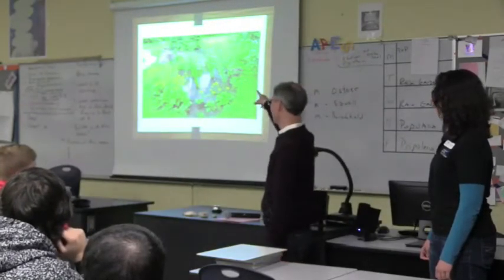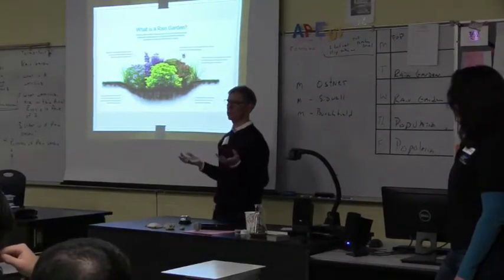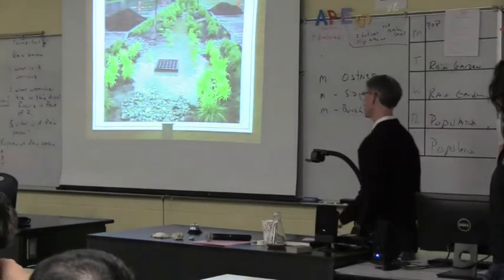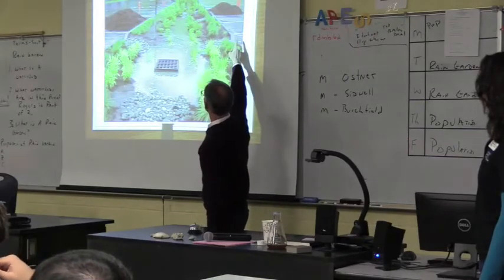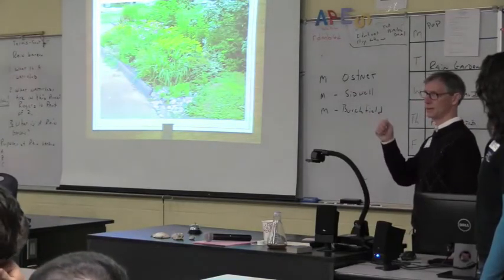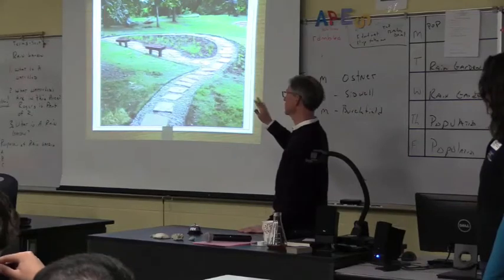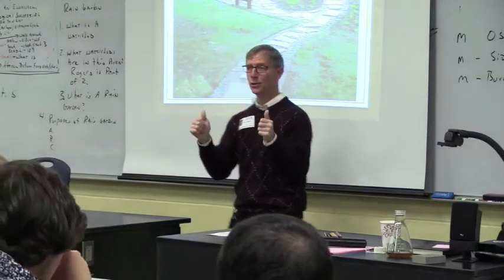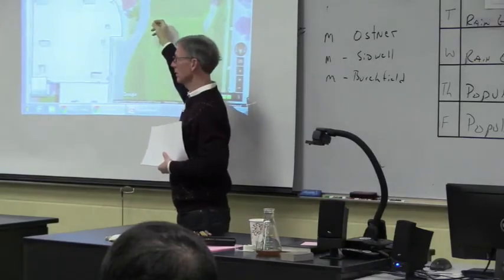War Eagle Television Rogers Heritage High School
Broadcasting from Rogers Heritage High School